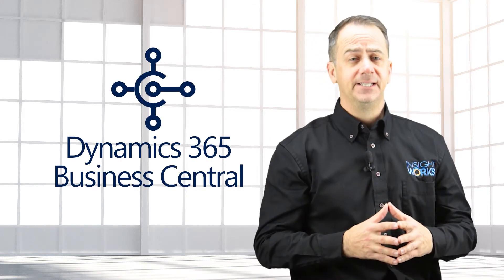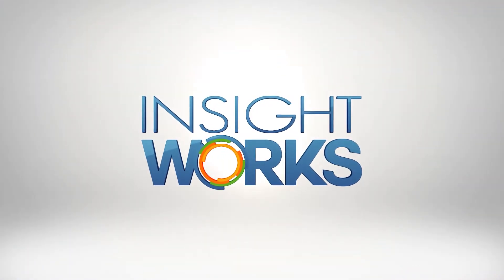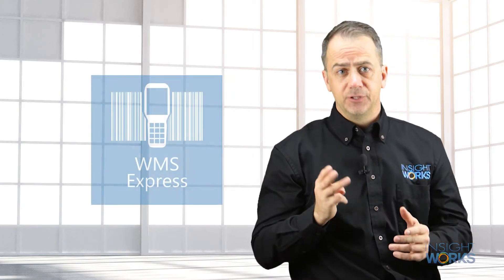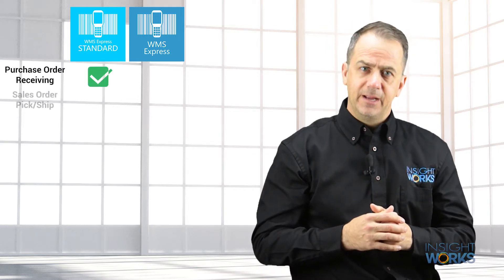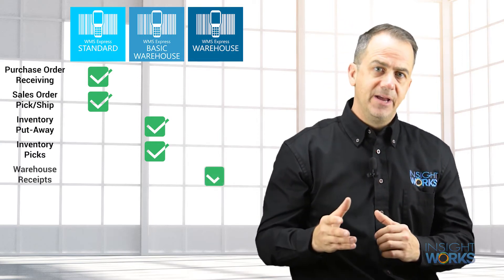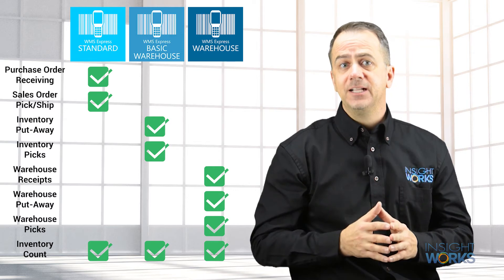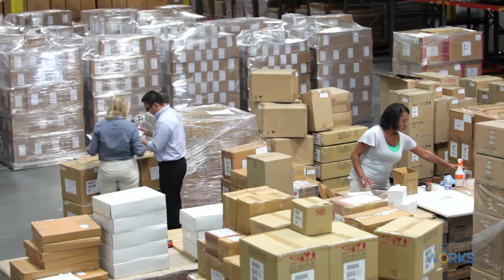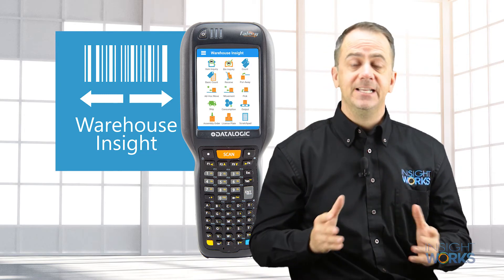WMS Express for Dynamics 365 Business Central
WMS Express from Insight Works is a free add-on for Microsoft Dynamics 365 Business Central Cloud that brings mobile device integration to the warehouse setting. This means you can save a lot of time by scanning barcodes to manage different warehouse operations.

Insight Works offers three free versions of WMS Express. to learn more.